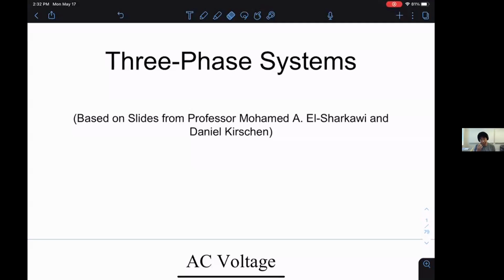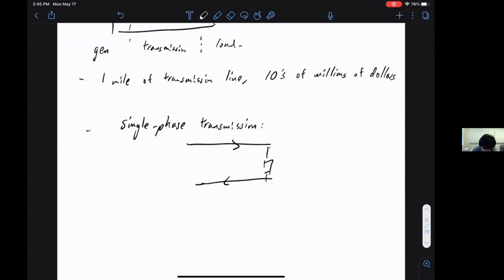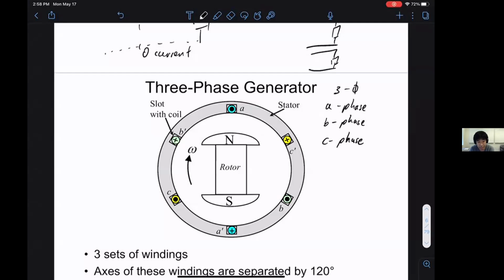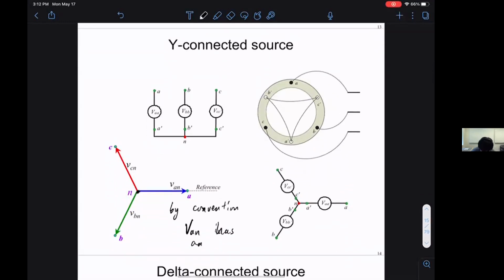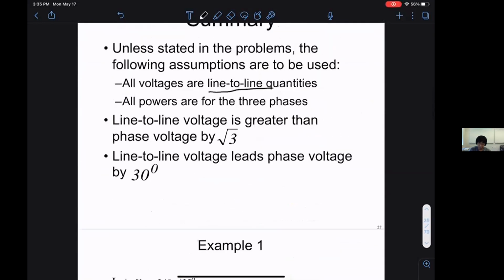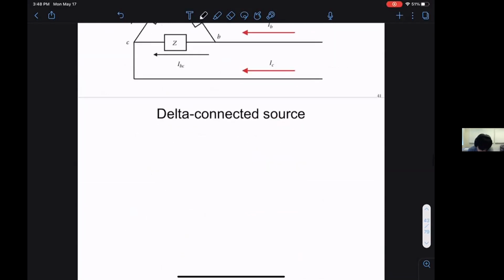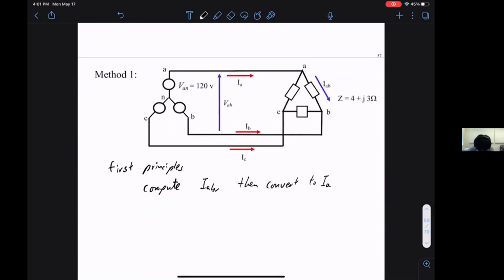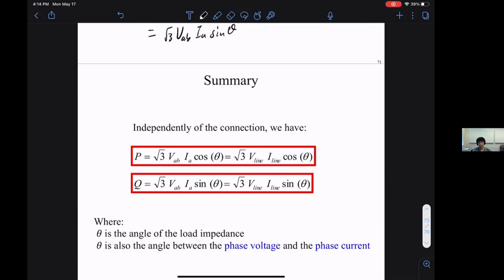EE 351, Lecture 13